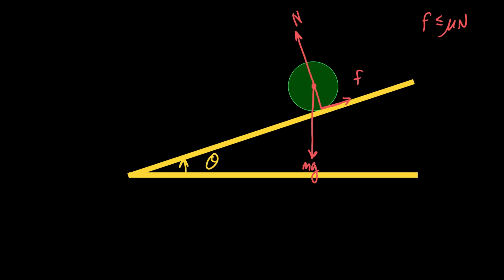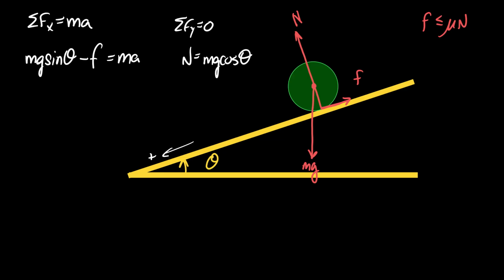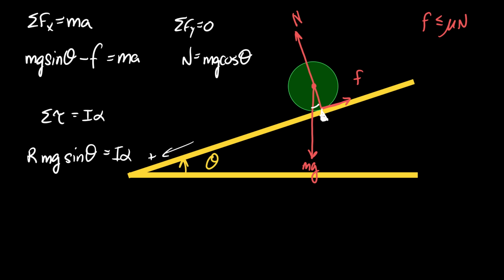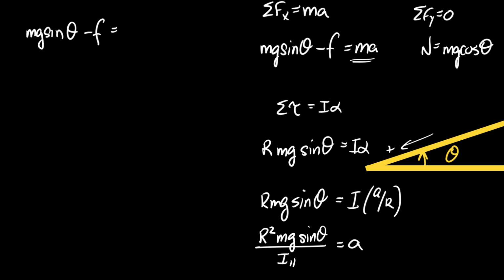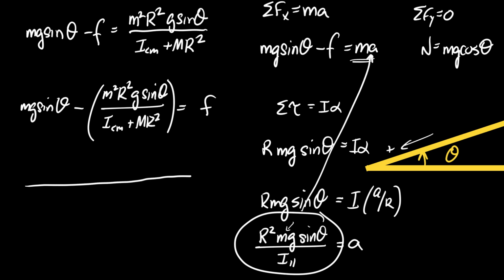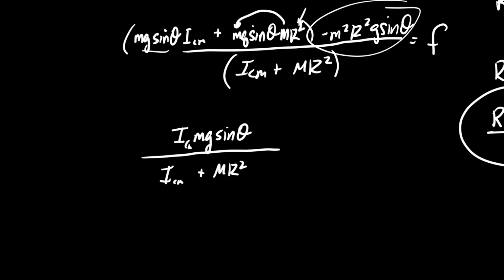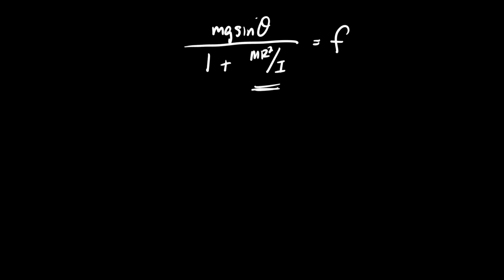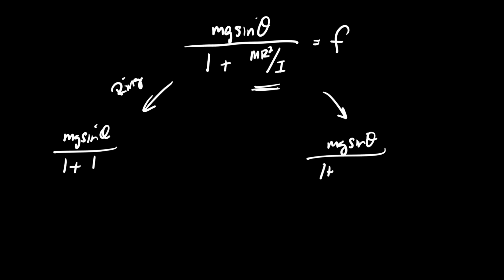How to solve for the frictional force for a rolling object on a ramp